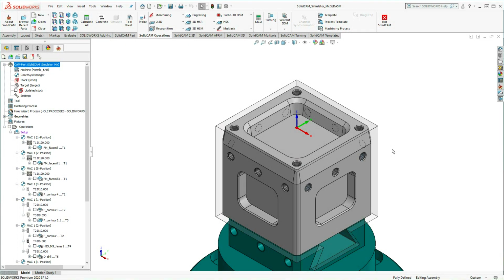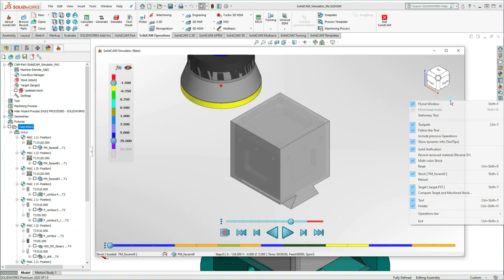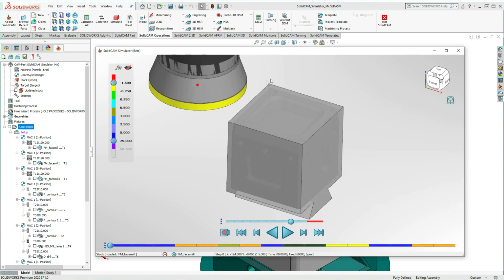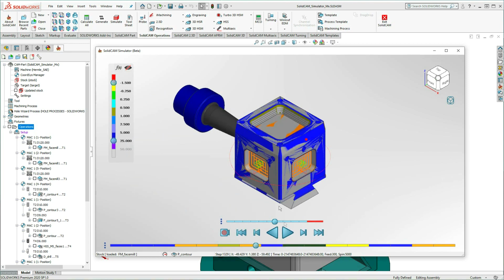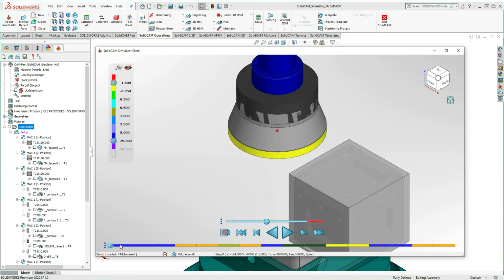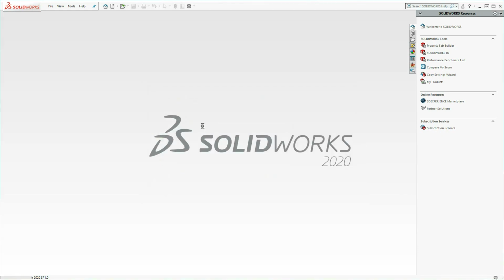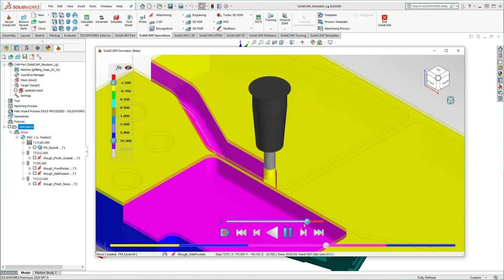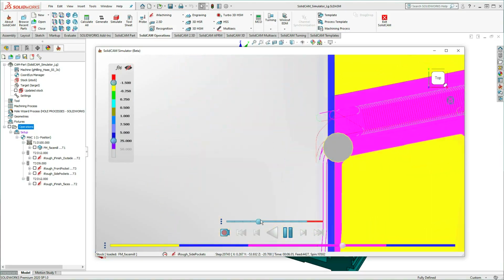What's New SolidCAM 2020: Simulator - Stationary Tool